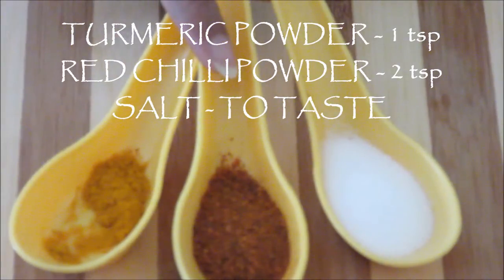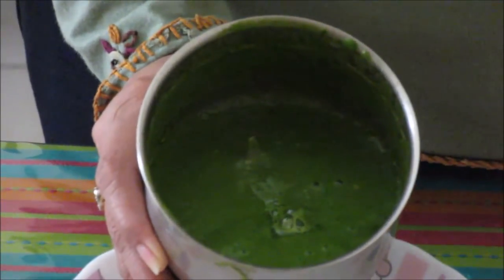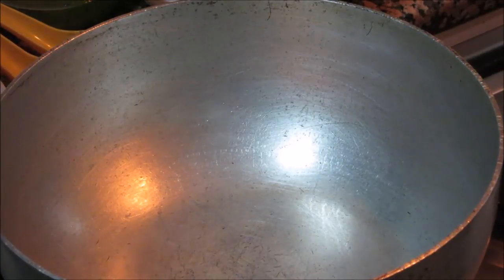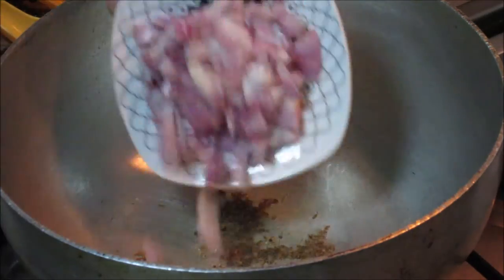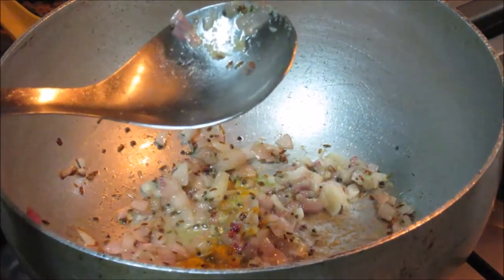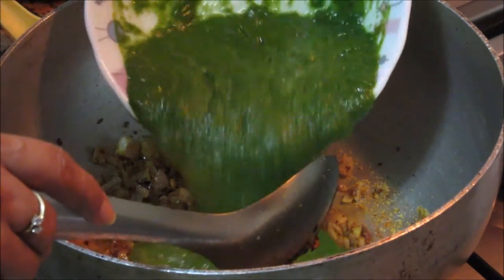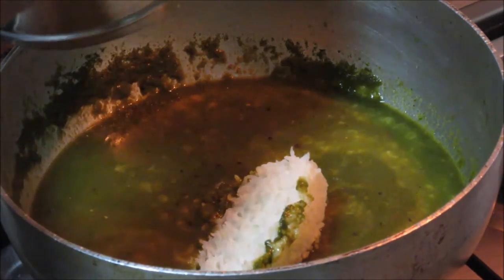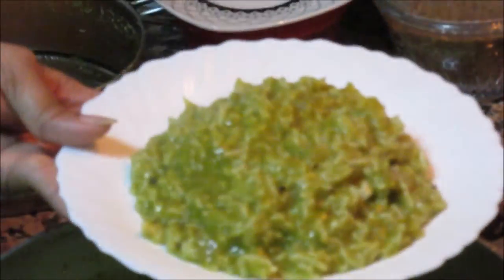HOW TO MAKE PALAK KHICHADI.... HEALTHY SPINACH RICE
By Vaishali Dafe